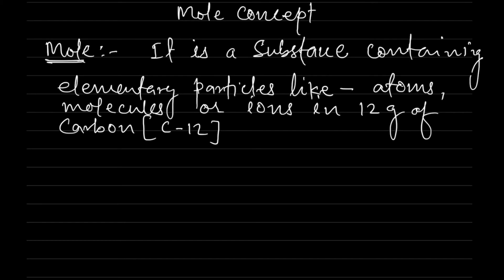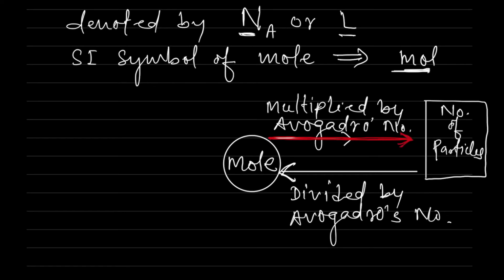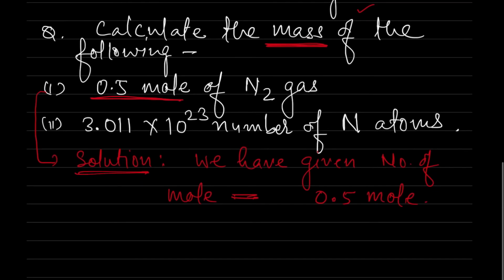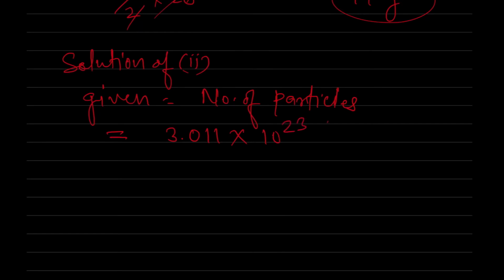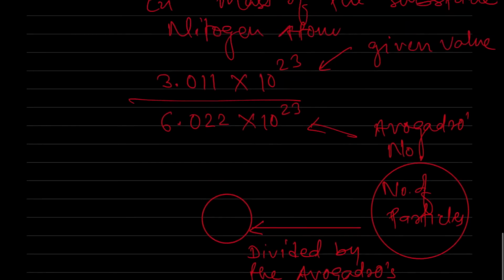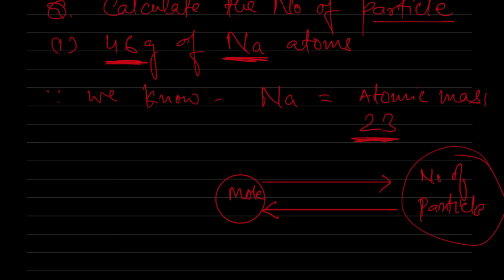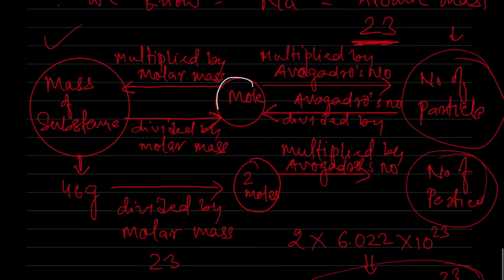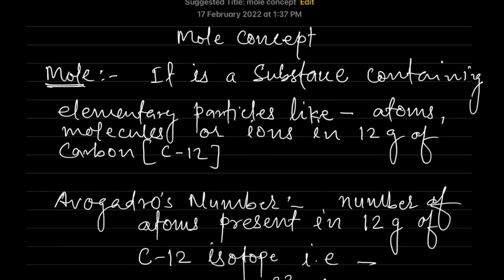Atoms & Molecules- Mole Concept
In this video tutorial you will be understand the mole concept and problems related to mole concept easily. This particular portion is for class 9th science from the chapter- Atoms & Molecules.